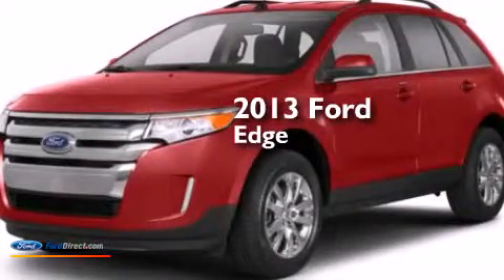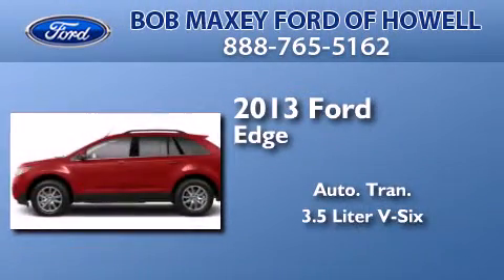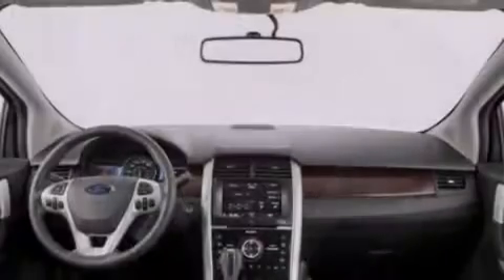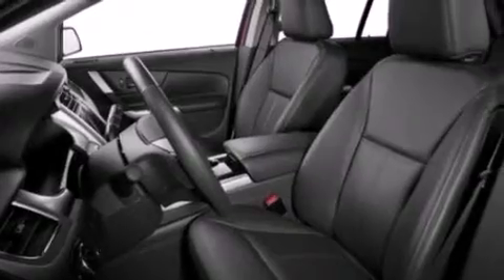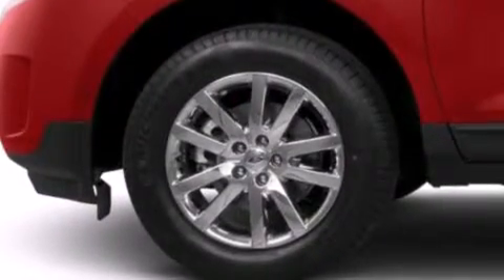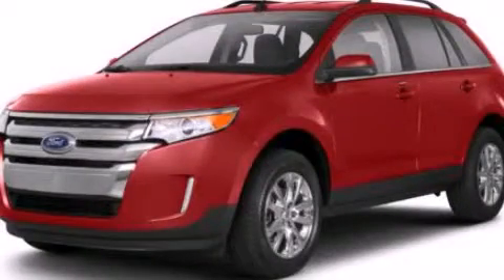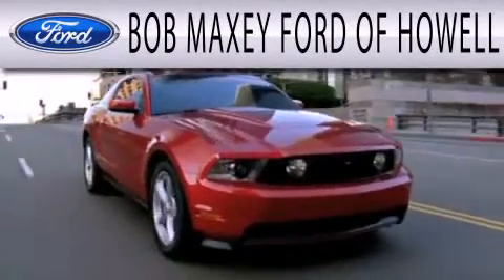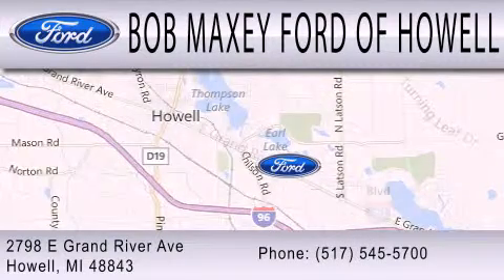2013 FORD EDGE Detroit MI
We have been honored to serve the Detroit MI area , we promise that your experience at our dealership will exceed your expectations ! Year : 2013 Make : FORD Model : EDGE Engine : 3.5L V6 24V MPFI DOHC Trans . : 6-SPEED AUTOMATIC Exterior : MINERAL GRAY METALLIC Interior : MEDIUM LIGHT STONE Stock : FD1274 Bob Maxey Ford of Howell, Inc. 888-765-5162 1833 East Jefferson Ave.